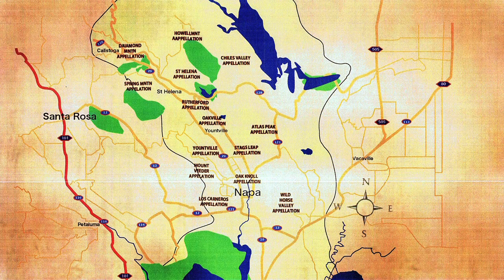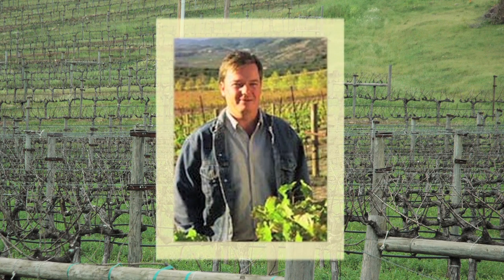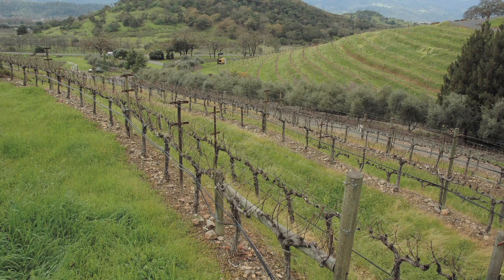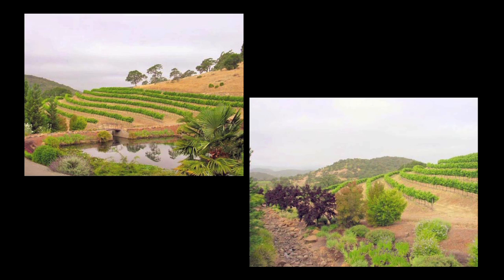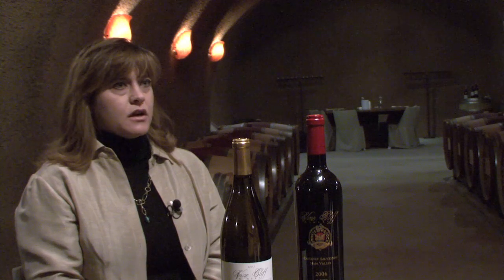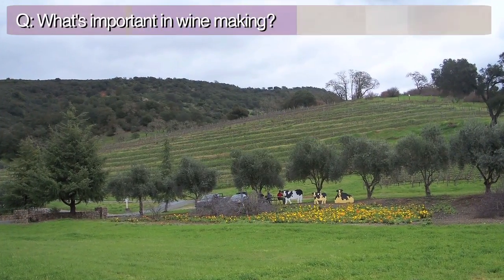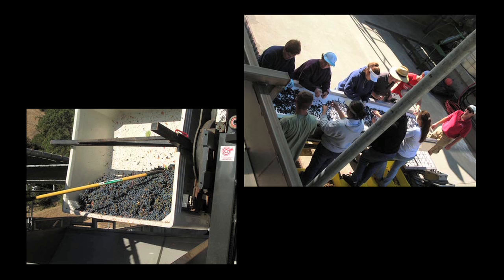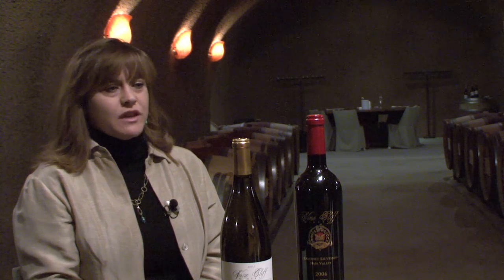Vine Cliff : California Wine with Tony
The history of Vine Cliff Winery, located in the Oakville District, Napa, goes back to 1871. But, the original winery closed in the first half of the 20th century.

When Charles and his wife, Nell Sweeney, purchased the land in 1985 and reopened the winery, the tunnels and the masonry foundation were all that remained of the building. Their oldest son, Rob, joined the winery in 1990 and a new building was completed in 1995. In 1999, a 15,000 sq. foot cave cellar was completed.

Today, Vine Cliff cultivates grapes on 25 of its 102 mountainside acres and produces traditional handcrafted wines.